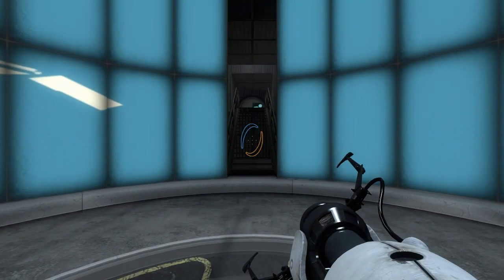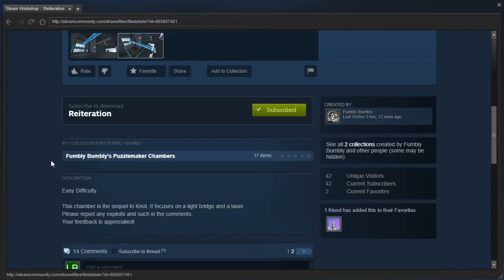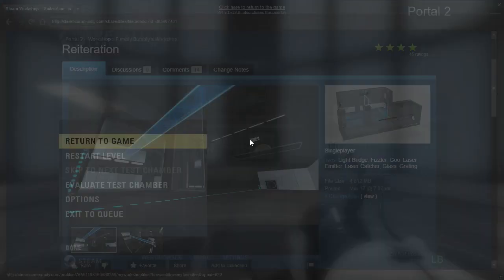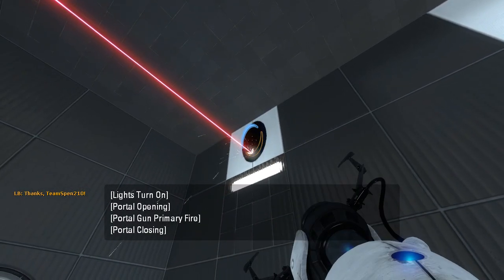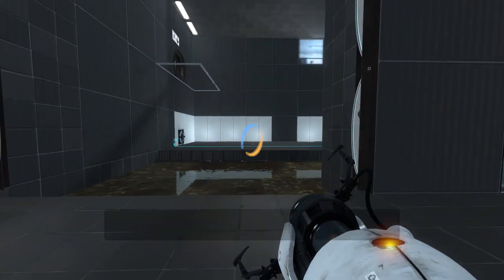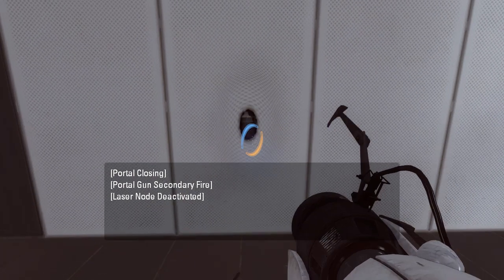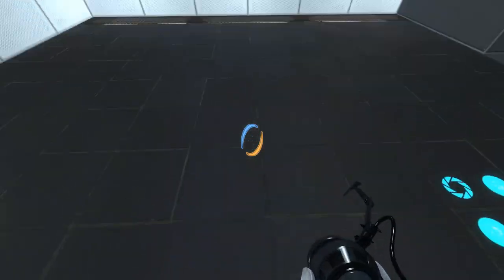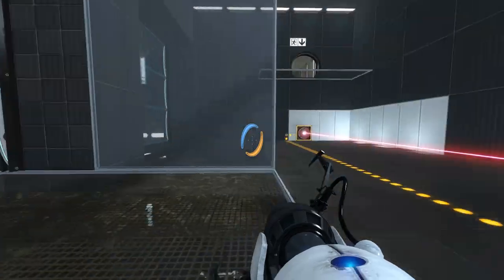Portal 2 PeTI - "Reiteration" by Fumbly Bumbly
Blind playthrough. Clever title :)